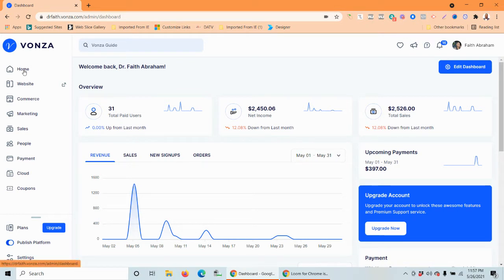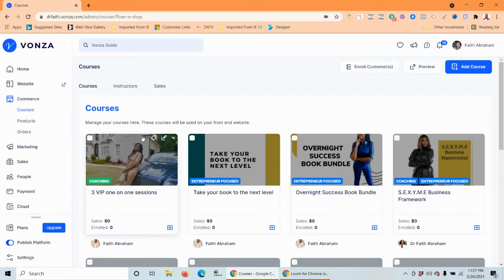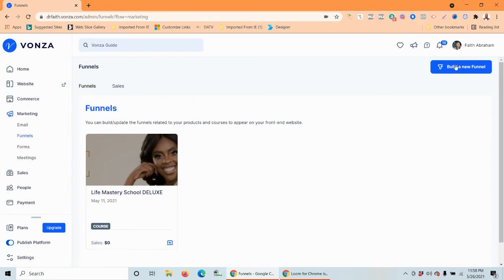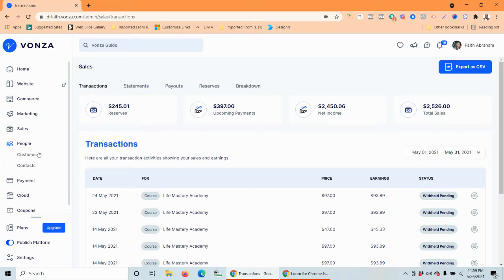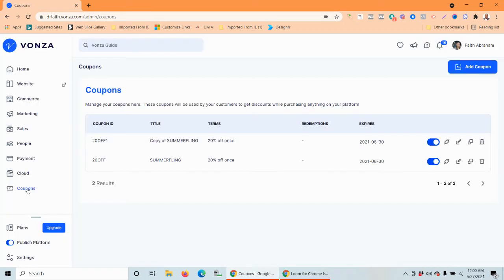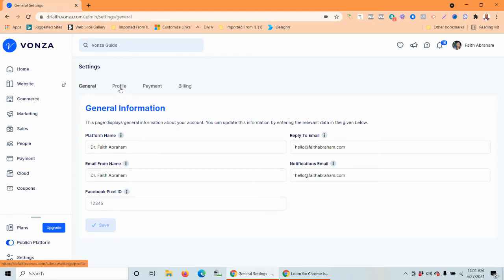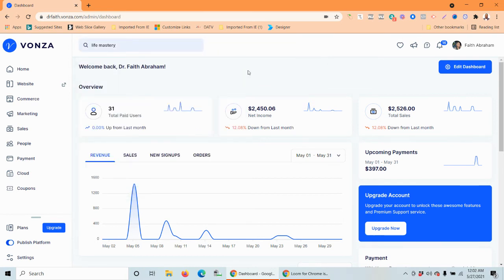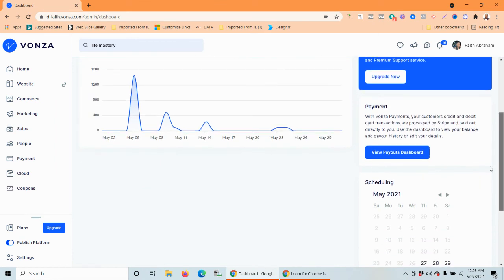Vonza Platform Tour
Everything you need to run your online business.

Create and sell online courses and products, construct sales funnels, design a beautiful website & more - All on Vonza!